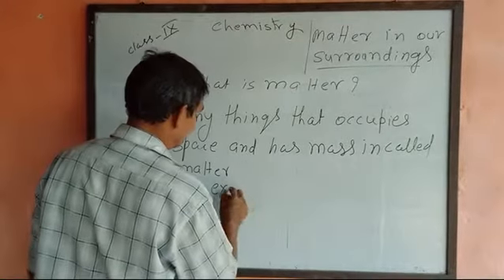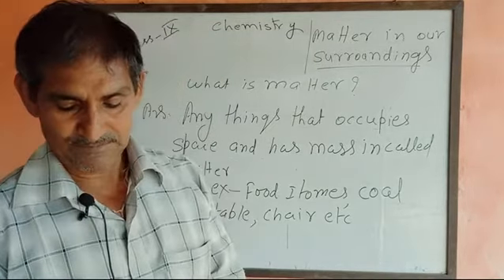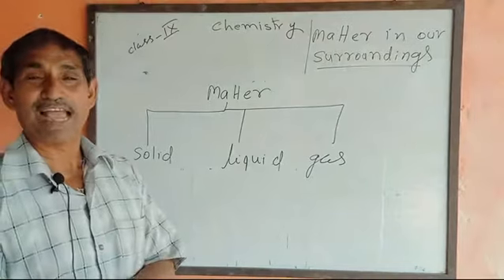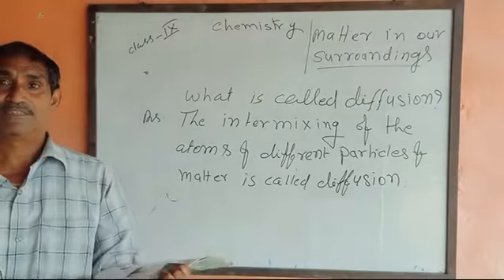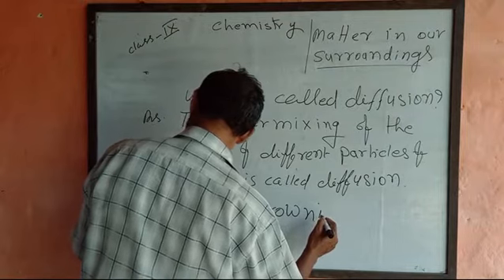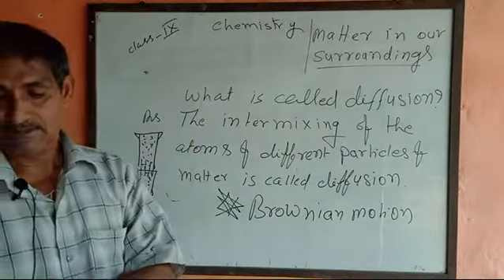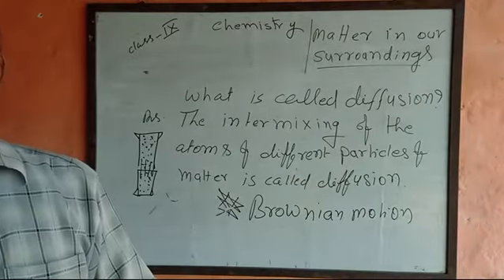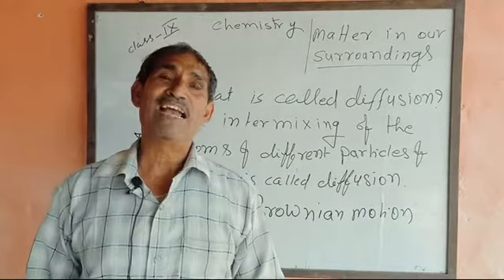Matter in our Surroundings | lecture-1 | class-9 | Chemistry | Science